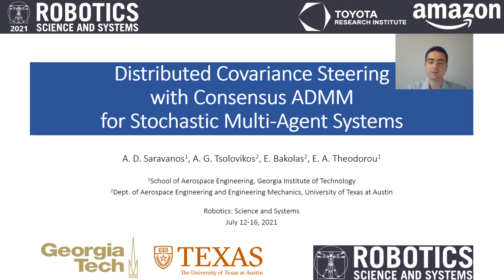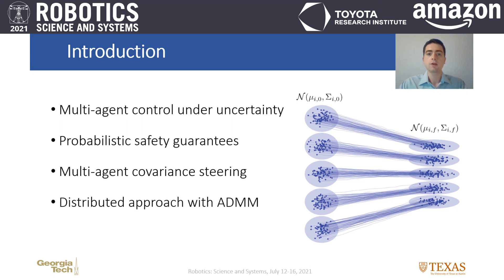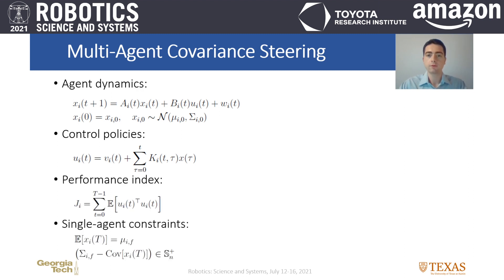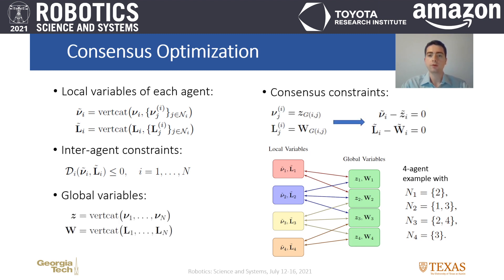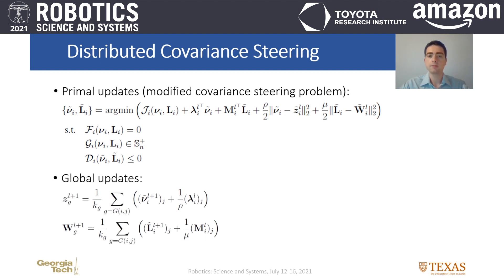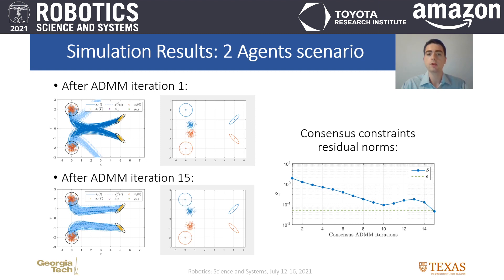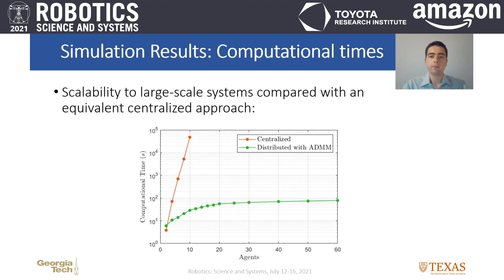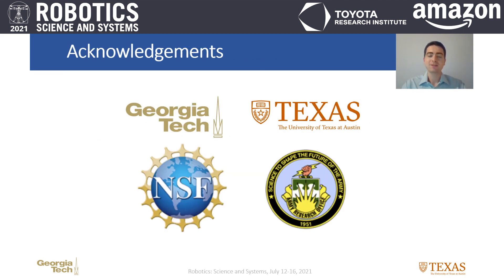RSS 2021, Spotlight Talk 66: Distributed Covariance Steering with Consensus ADMM for Stochastic...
**Distributed Covariance Steering with Consensus ADMM for Stochastic Multi-Agent Systems**
Augustinos D Saravanos (Georgia Tech); Alexandros Tsolovikos (University of Texas at Austin); Efstathios Bakolas (University of Texas at Austin); Evangelos Theodorou (Georgia Tech)

**Abstract**
In this paper, we address the problem of steering a team of agents under stochastic linear dynamics to prescribed final state means and covariances. The agents operate in a common environment where inter-agent constraints may also be present. In order for our method to be scalable to large-scale systems and computationally efficient, we approach the problem in a distributed control framework using the Alternating Direction Method of Multipliers (ADMM). Each agent solves its own covariance steering problem in parallel, while additional copy variables for its closest neighbors are introduced to ensure that the inter-agent constraints will be satisfied. The inclusion of these additional variables creates a requirement for consensus between original and copy variables that involve the same agent. For this reason, we employ a variation of ADMM for consensus optimization. Simulation results on multi-vehicle systems under uncertainty with collision avoidance constraints illustrate the effectiveness of our algorithm. The substantially improved scalability of our distributed approach with respect to the number of agents is also demonstrated, in comparison with an equivalent centralized scheme.